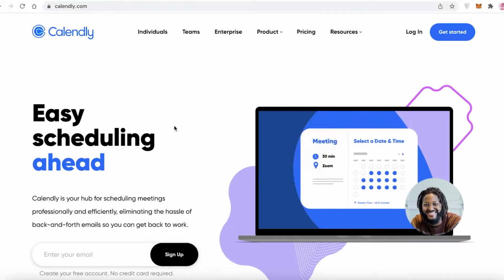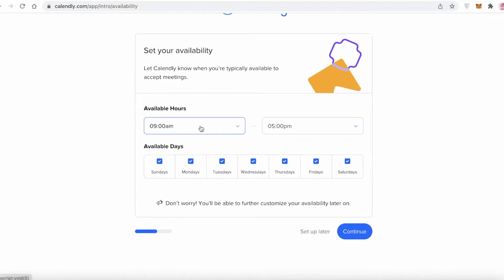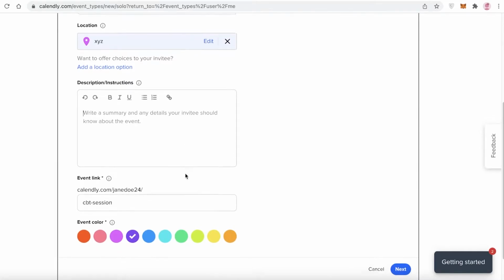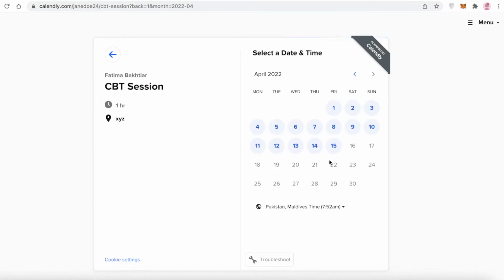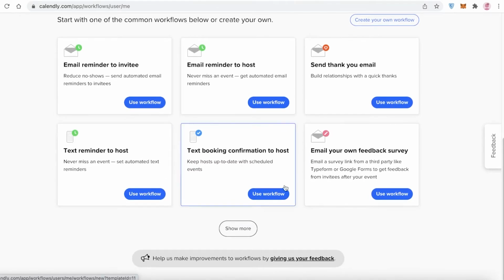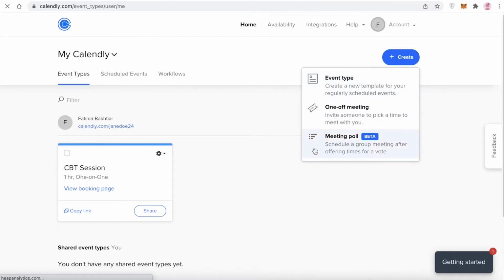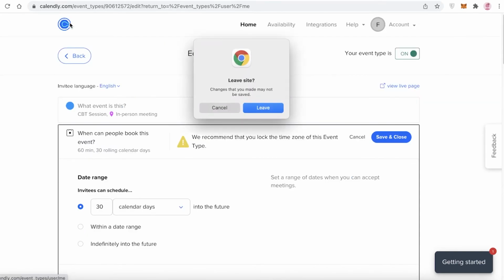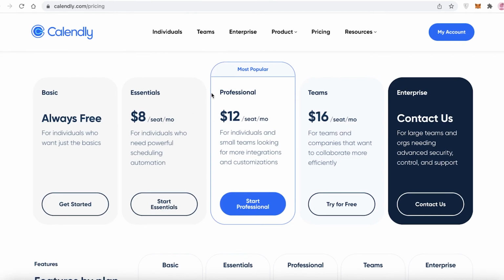How To Make A Booking Website Using Calendly | Simple For Beginners (2025)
How To Make A Booking Website Using Calendly (Simple)

In this video I show you How To Make A Booking Website Using Calendly. It is super easy and anyone can do it in few minutes just by following these simple steps.